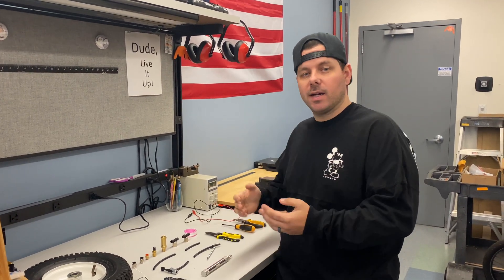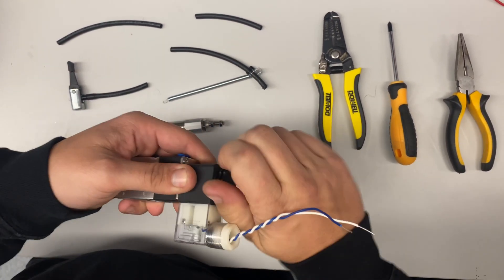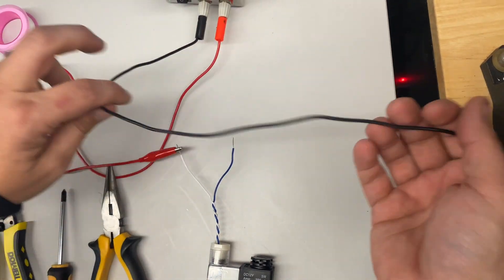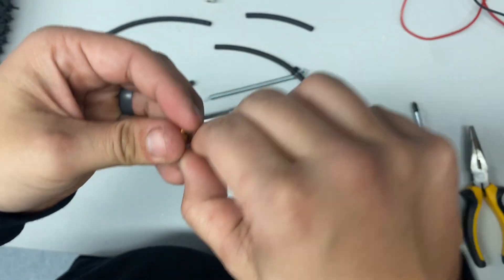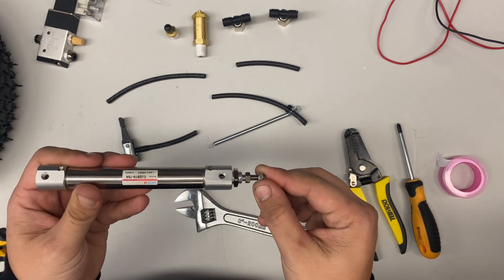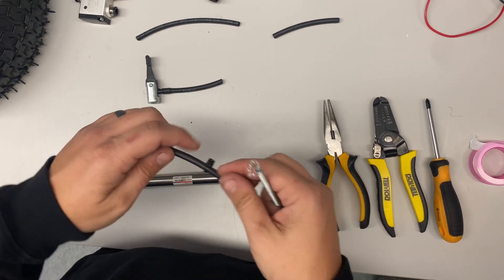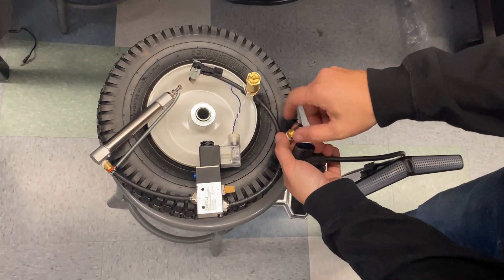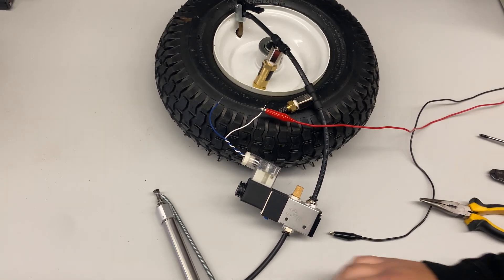MAE 106 Pneumatic System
In this video we go over the pneumatic system for UCI MAE 106 Robot. This is just a demo and not intended to be a how to but a resource for understanding the basic parts used.

Made for Spring 2022